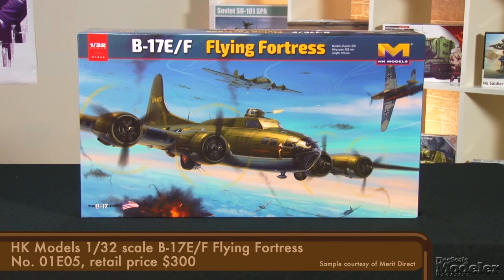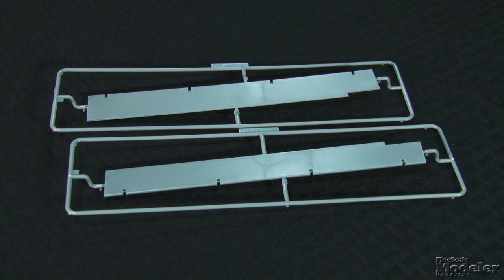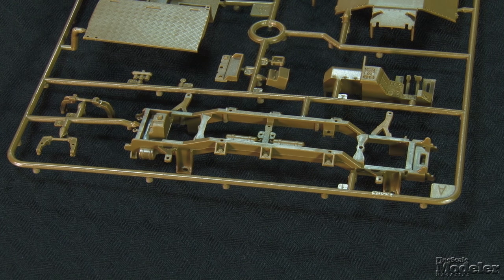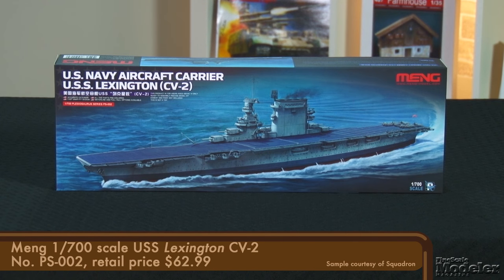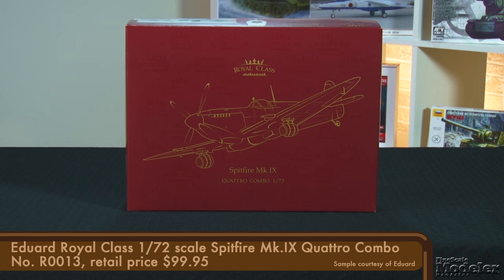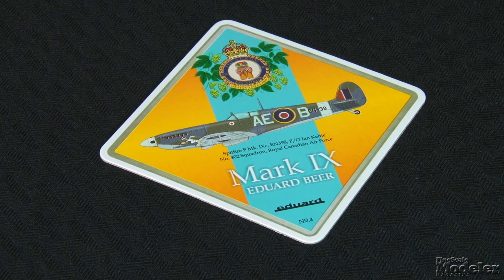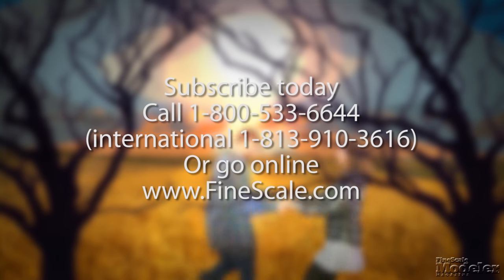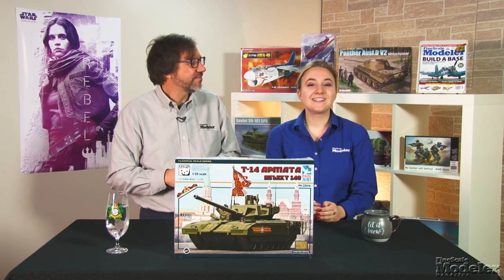HK Models B-17, Italeri Lince, Meng Lexington, Eduard Spitfire & Panda T-14 Armata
It's the 101st episode of the New Product Rundown! Here Aaron Skinner and Elizabeth Nash have a look at:

0:30 — HK Models' 1/32 scale B-17
3:08 — Italeri's 1/35 scale Lince
4:56 — Meng's 1/700 scale push-together USS Lexington
6:09 — Eduard's 1/72 scale Royal Class Spitfire
10:06 — Panda's 1/35 scale T-14 Armata